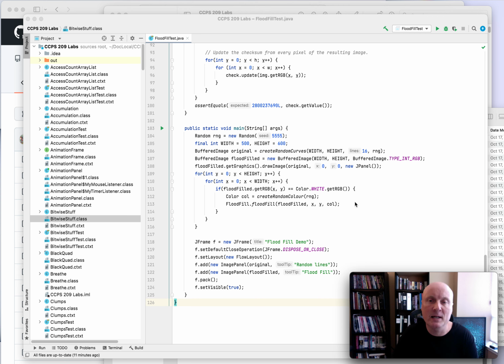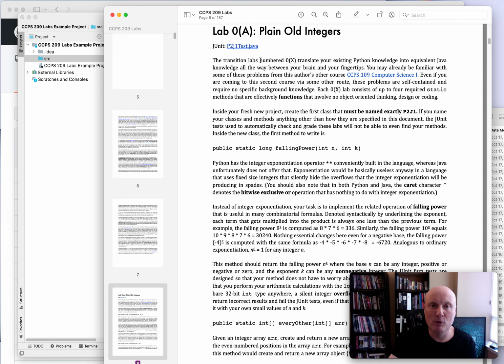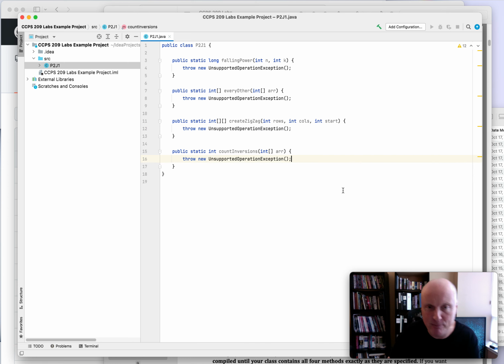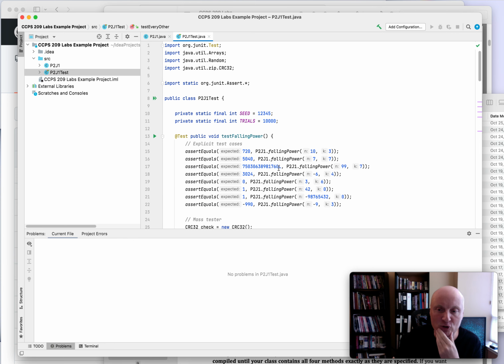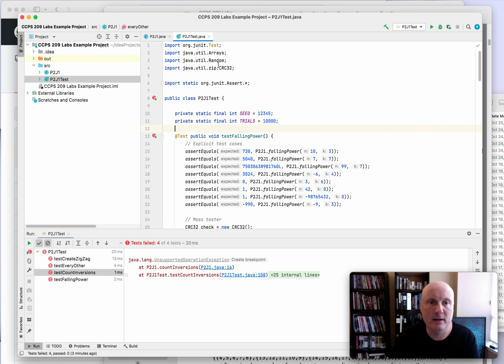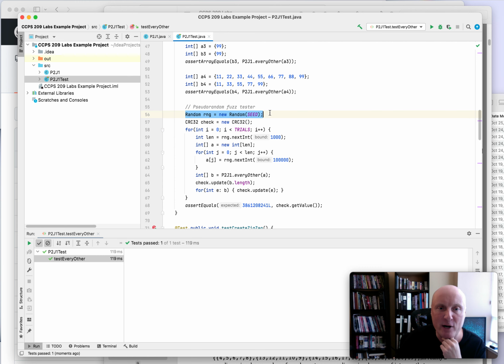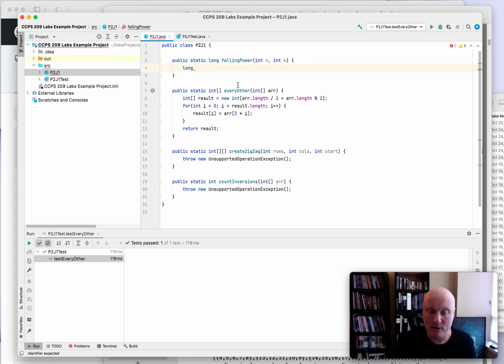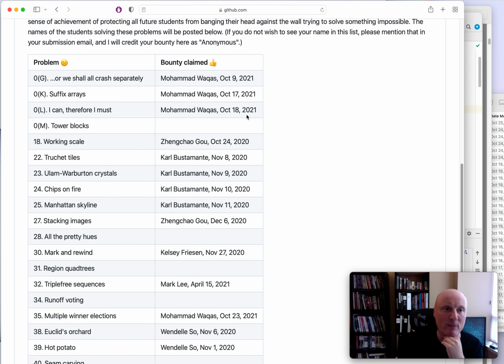Java 1-10: Using IntelliJ IDEA to do CCPS 209 lab problems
This videos shows how to start solving the lab problems of the course CCPS 209 Computer Science II in the IntelliJ IDEA environment. The video shows how to create your labs project and populate it with the solution class and the automated tester.